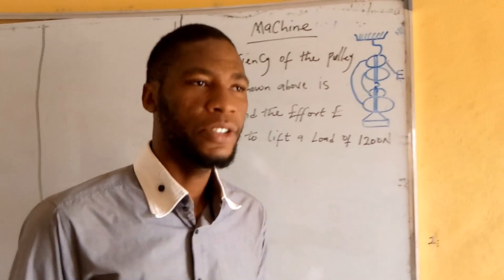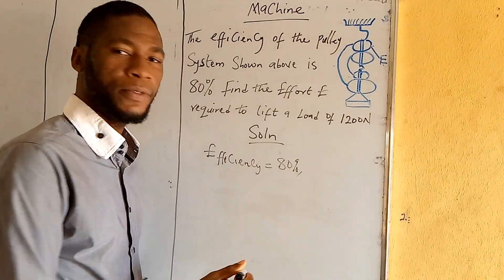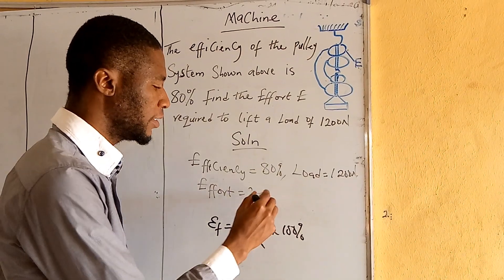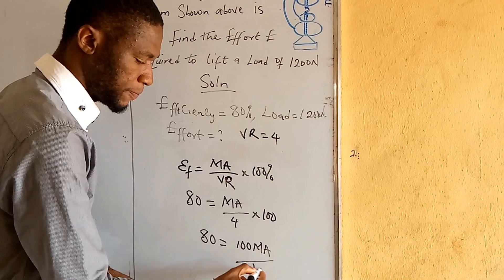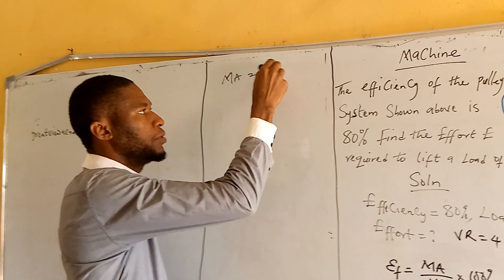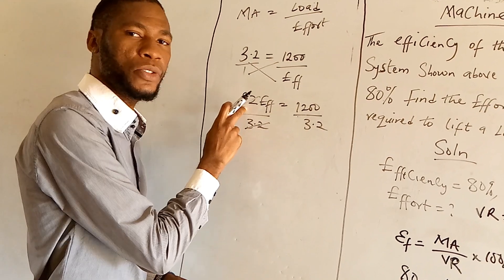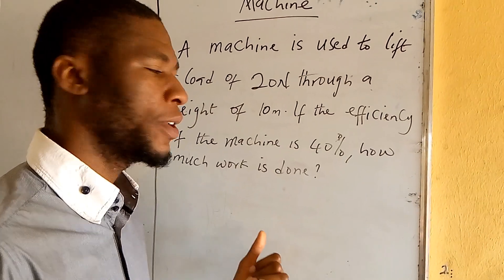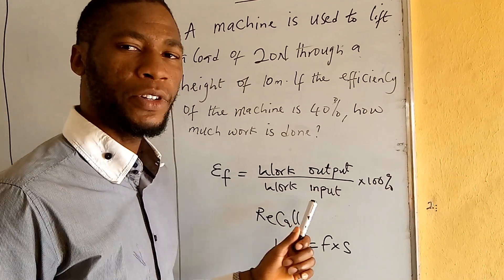Mechanical Advantage, Calculation on Simple Machines - Pulley System, Screw Jack Physics Problems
This physics video tutorial explains the concept of mechanical advantage and simple machines such as the lever and the ramp. It contains plenty of examples and practice problems. Here is a list of topics:

1. Lever - Input Force vs Output Force

2. Mechanical Advantage of Levers - Output force divided by input force

3. Velocity Ratio and Work done on Machine

4. Calculations on Pulley System - Mechanical Advantage, Velocity Ratio, Effeciency and Effort
 4. Calculations on Screw Jack - Velocity Ratio, Work Output and Work Input
 5.  Mechanical Advantage Calculations - Solving For Input Force and Output Distance - Formulas & Equations

6.Work done and Force - Newton

7. Units of Work - Joules